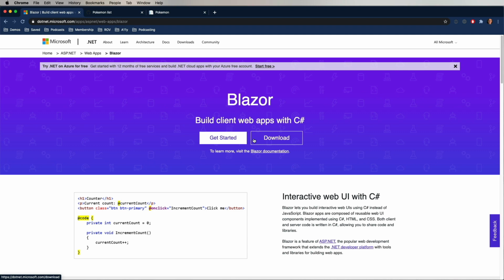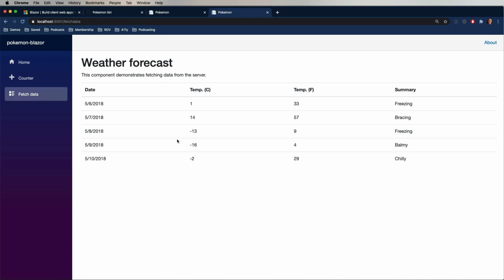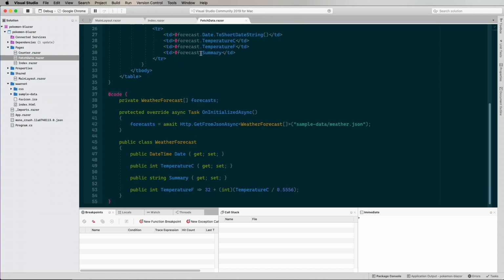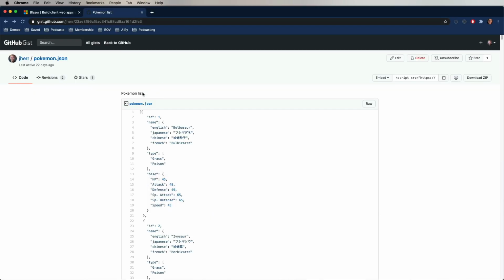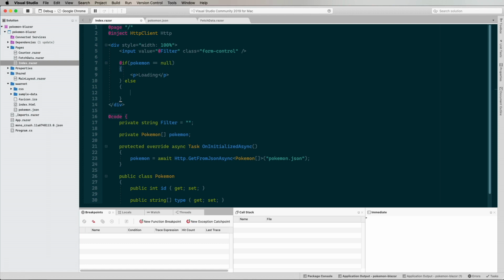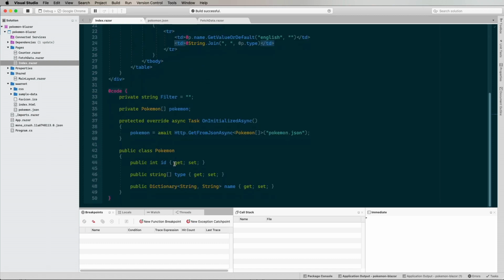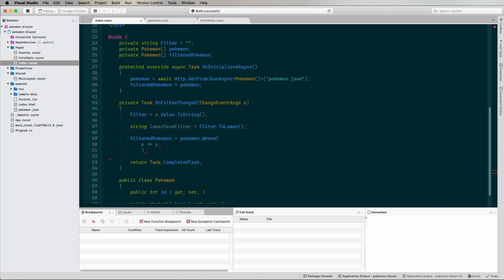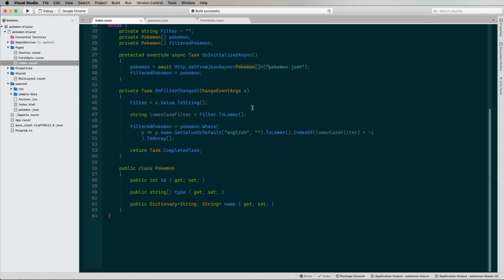Trying Blazor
Let's check out Microsoft's new Blazor framework for building web pages using WebAssembly.